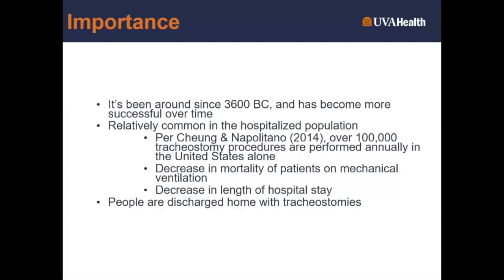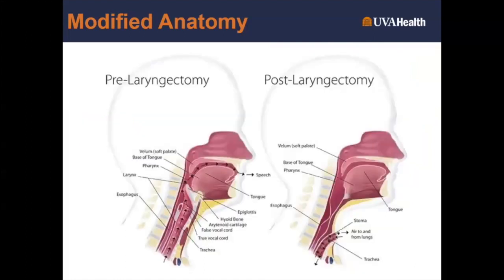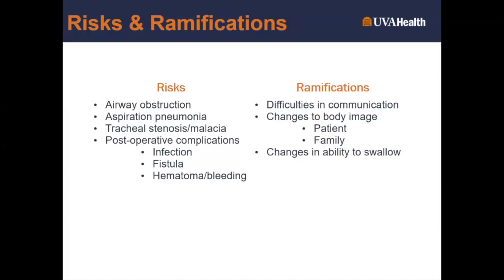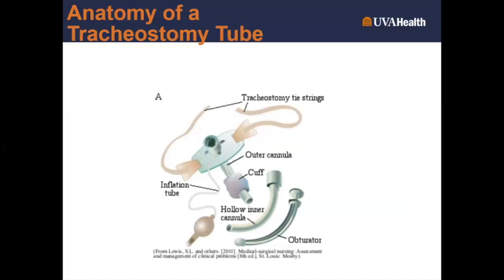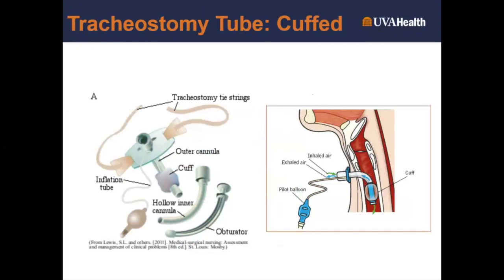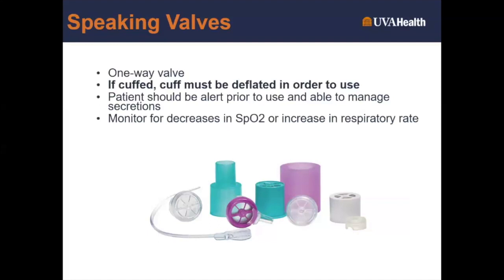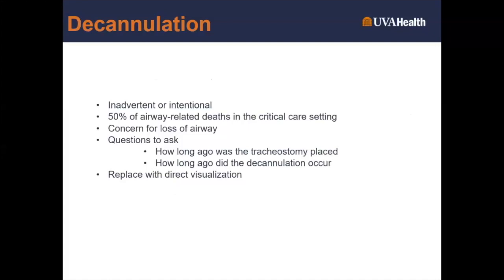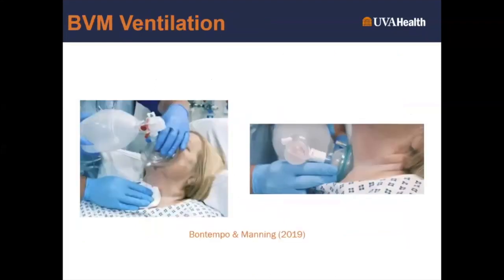Trach Talk: Tracheostomy Basics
Kate Marquis, MBA, BSN, RN, CEN reviews some basics regarding the emergent management of trachs